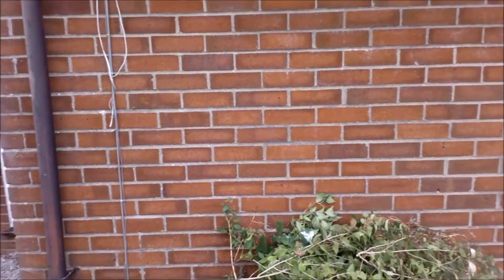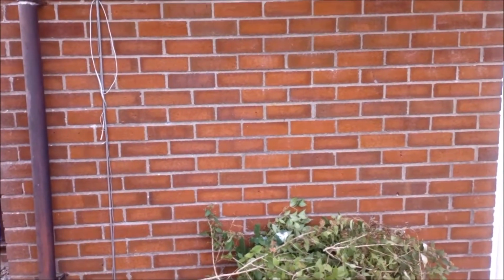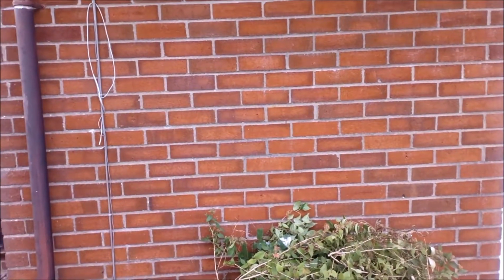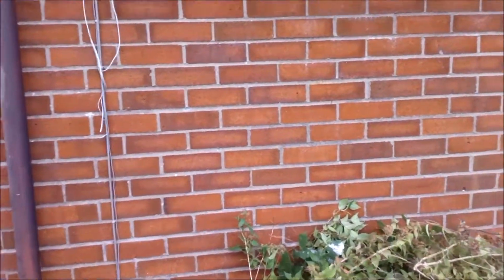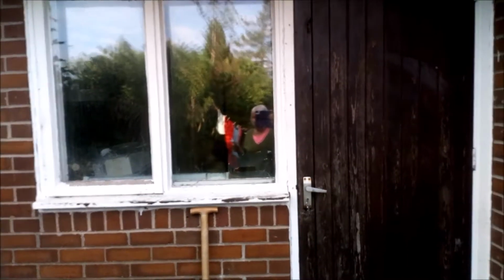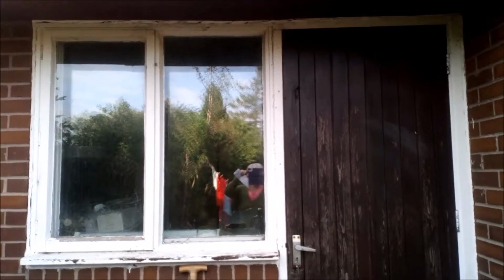M'reen House Whisperer. Energy Inside The Home. Pandora 11 of 16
Additional information regarding healing the house itself.

Actually it is a bungalow as there is not an upper floor.
Prior to any house healing I always check for earthbounds aka ghosts or entities and also for parts of earthbounds aka fractured souls that in therapeutic terms are worked with in Spirit Releasing or Soul Retrieval. It is essential to work with these as changing the energy elsewhere in the building can cause them distress which they may express to the homeowners’ disadvantage.
Earth bounds can be permanent residents, occasional visitors, come home with you, just popped in or have been attracted by my presence or the healing in hand. I need to check regularly because an earthbound may not show itself due to being ‘frightened’ by some other earthbound and so only reveal itself when the coast is clear, or it may go AWAL as it is apprehensive as to my intent or it simply may not want to go to the light. And remember that some only visit occasionally.
1. There was an earthbound but he did not belong to the house but to the area before the house was built. I very often don’t discover the detail of an earth bound as it seems rather noisy to me however sometimes they want you to know their story and sometimes it is necessary to know their story and, like now,  I am simply curious and have the available time to ask a few questions. The man in question did not live here but as he has associations with the area due to a school friendship and a building. When he was murdered at the age of 21 in 1871 he felt that this was the safest place to be.
You could work this up into a really interesting story with daring do, or maybe it was simply a sad happening – who knows?
2. The dining area was a music room and an earthbound had attached itself to a piece of furniture and so this piece of furniture would be known as a power artefact. It had decided to remain in this room when the furniture was moved out as it has come with the person who used the furniture and that person was now dead.
3. When I checked the following day there was a fractured soul in the bedroom with the door to the patio that led down to the garden. I didn’t find any details but just enabled it to rejoin with its whole.

After this I then go through a rather long list of things that may need healing.
As I was a house guest I went into each area and dowsed the list, but had I been working from plans and in my office I would have dowsed the same list for the whole house at once, if appropriate.